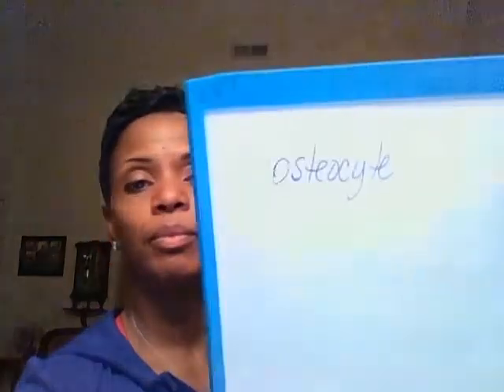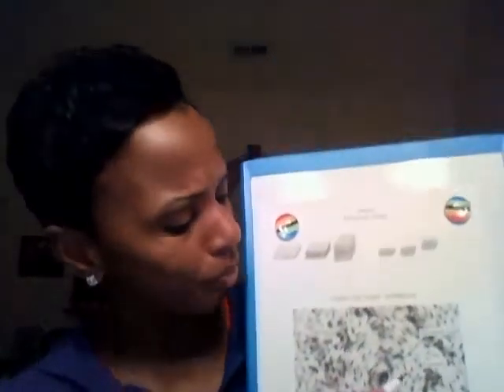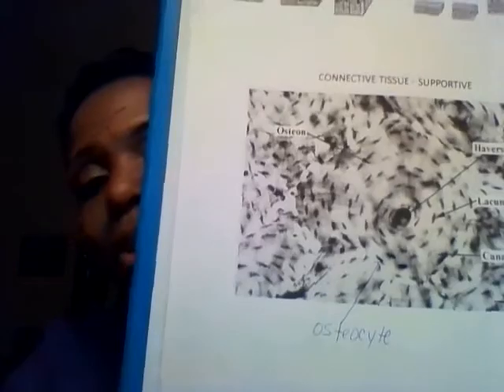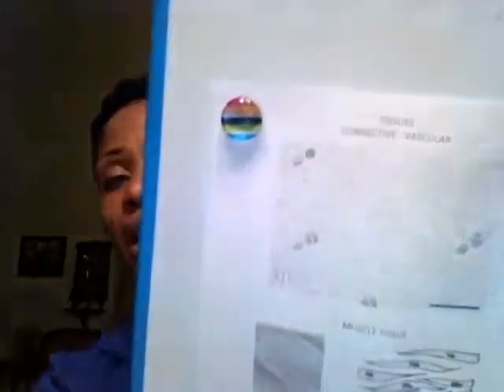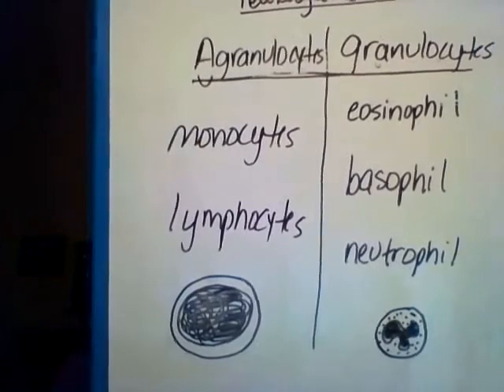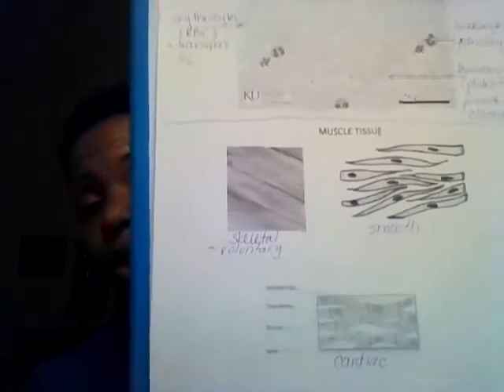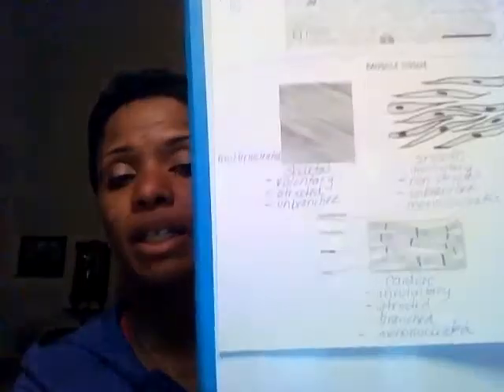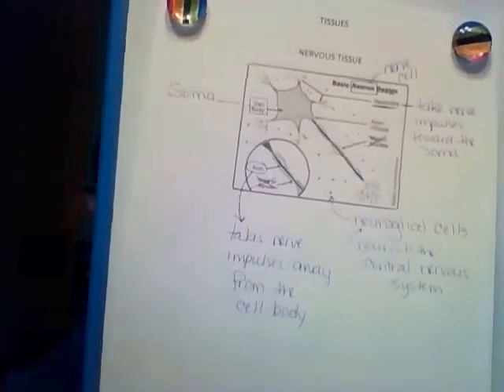FNS 121 - Tissues